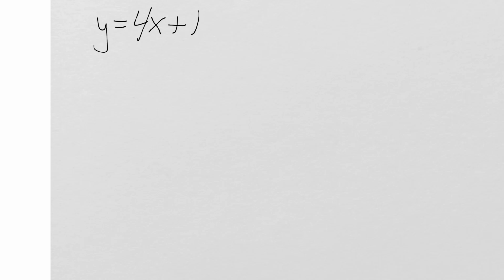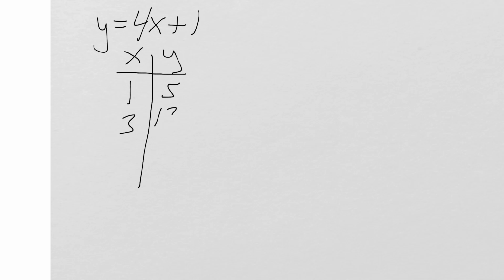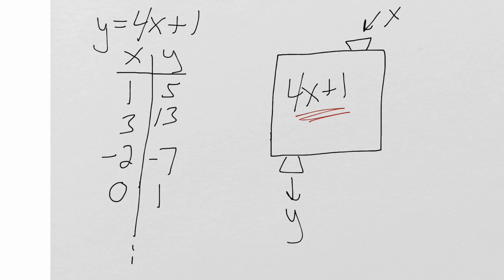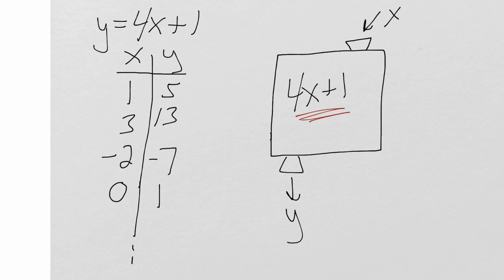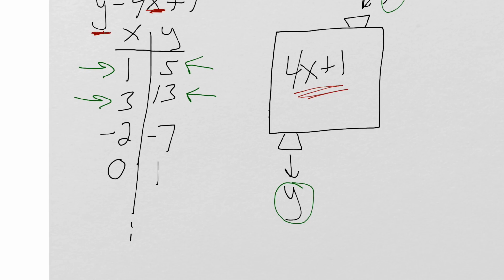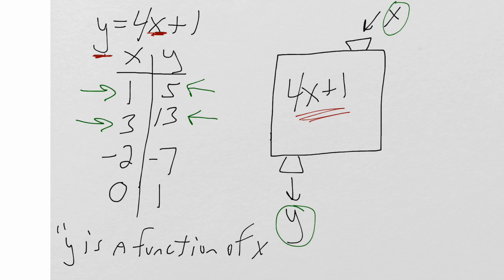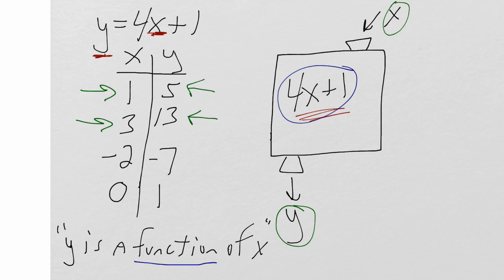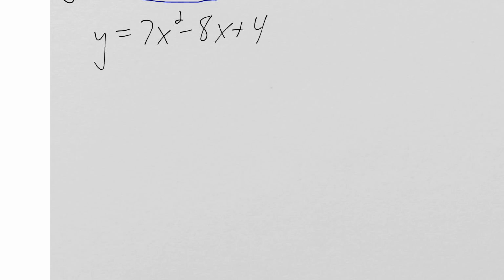Unit 5 What is a Function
This video gives a brief overview of the definition of a "function."